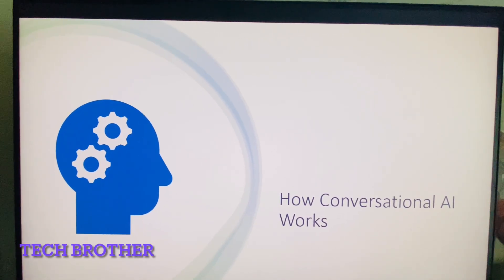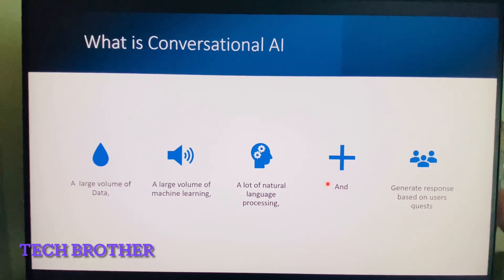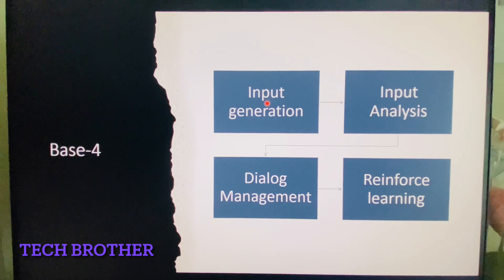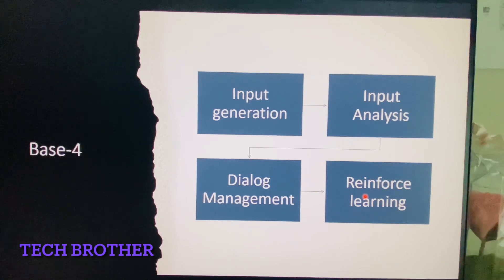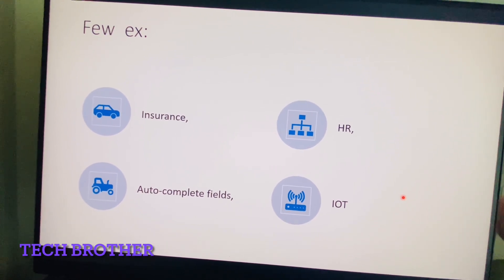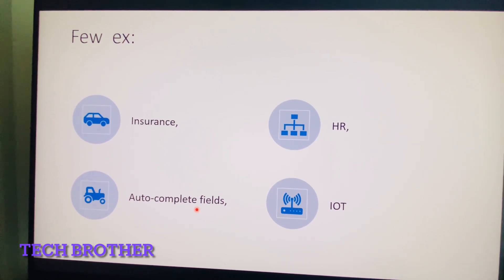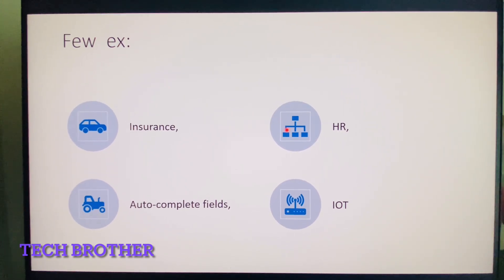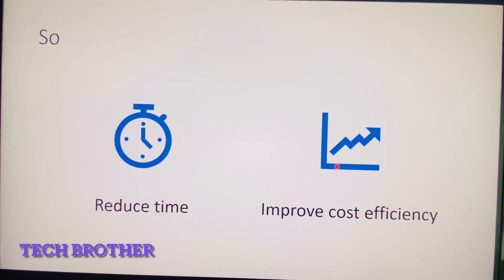How conversational AI works ?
How conversational AI works and what is conversational AI